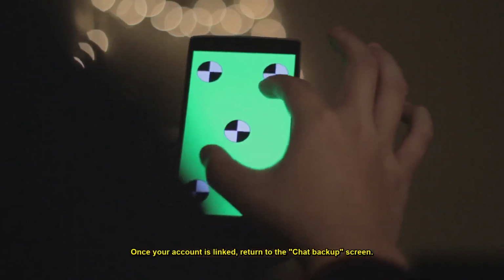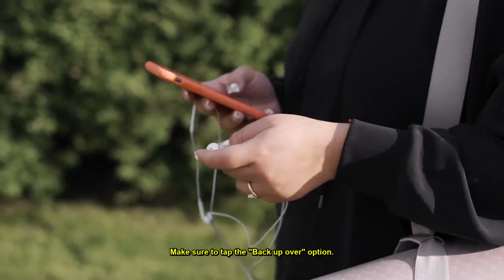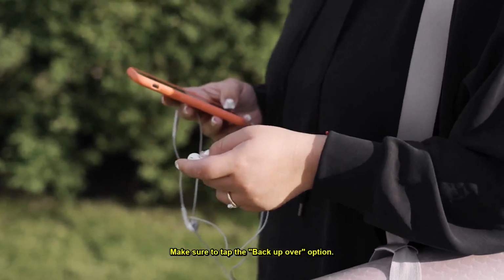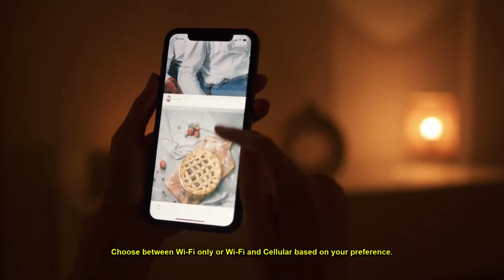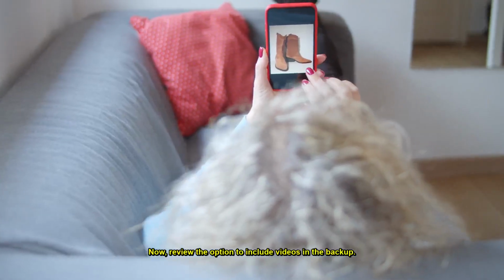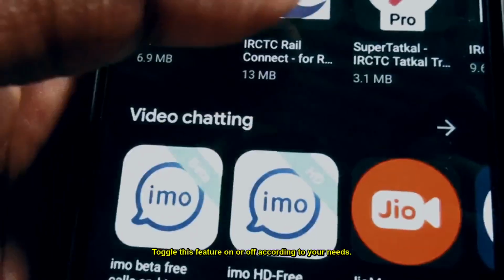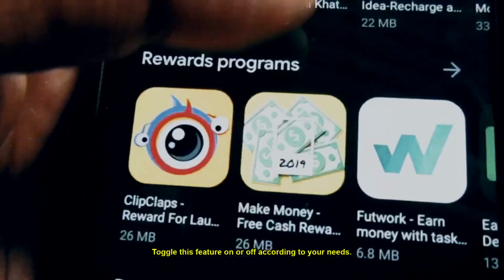How to backup WhatsApp chats to Google Drive without losing history - Easy Tutorial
In this easy tutorial, learn how to backup your WhatsApp chats to Google Drive without losing any chat history! We’ll guide you step-by-step through the process, ensuring that all your important messages, photos, and videos are safely stored. Whether you’re switching devices or just want peace of mind, this simple method will help you secure your WhatsApp data effortlessly. Don't risk losing your valuable conversations—watch now and back up your chats like a pro!